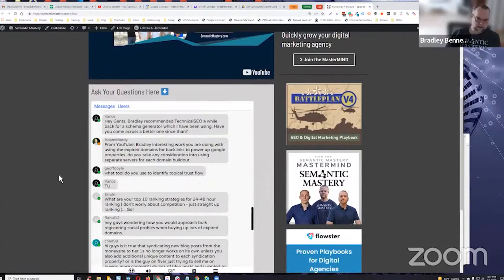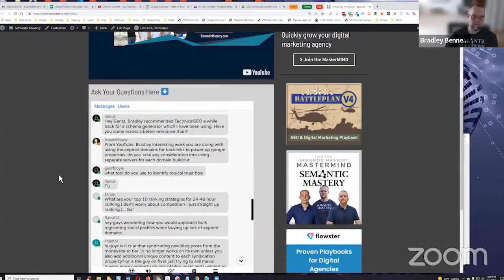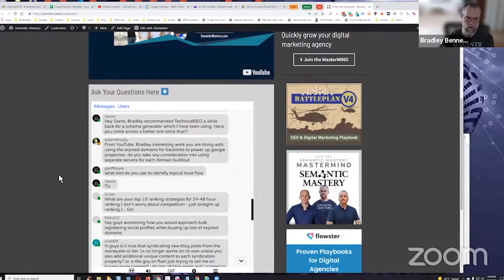Do You Consider Using Separate Servers For Each Domain Buildout?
Part of Bradley’s new link building process is to hunt down expired domains that are topically relevant to the project he’s working on and rebuild them using HTML.

Seems pretty straightforward, right?

But with that comes a question.

Are all these rebuilt websites using the same server?

Bradley mainly uses Cloudboss Pro for this, but it’s not the only service. Vulture and Digital Ocean also see use with this link building method.

In episode 381 of our weekly Hump Day Hangouts one participant asked if the team considers using separate servers for each domain buildout.

The exact question was:

From YouTube: Bradley interesting work you are doing with using the expired domains for backlinks to power up google properties. do you take any consideration into using separate servers for each domain buildout